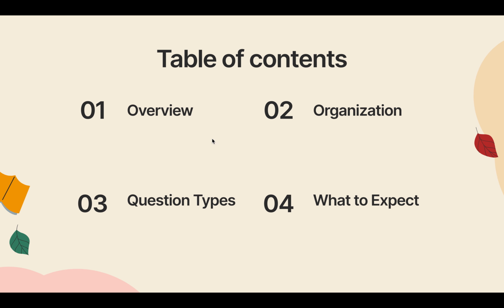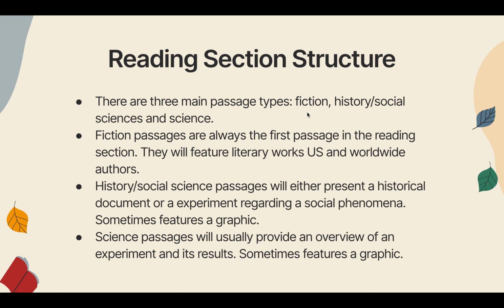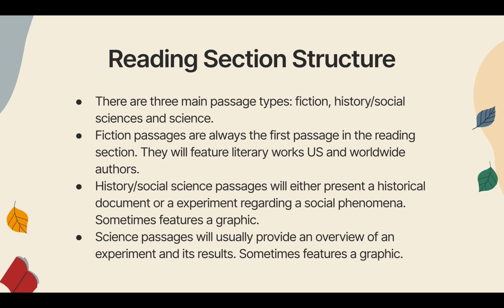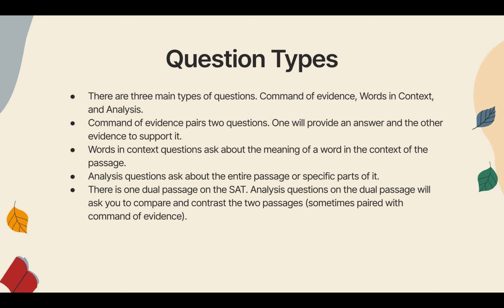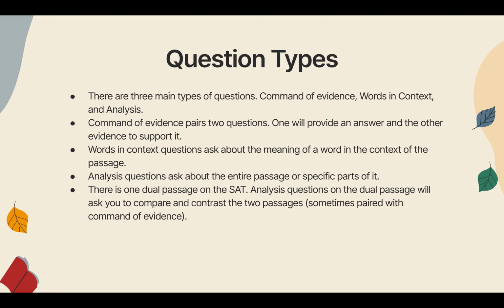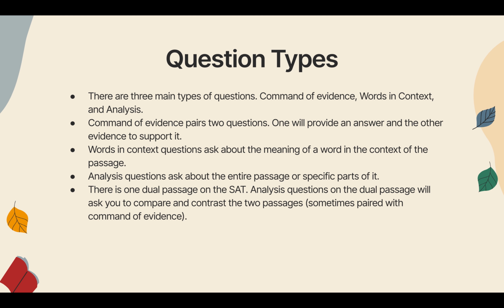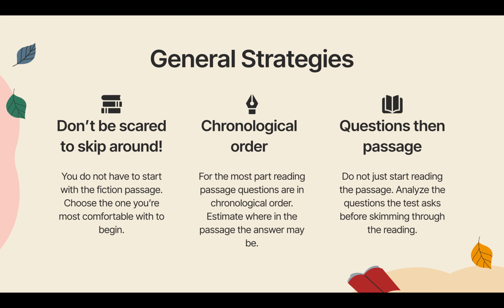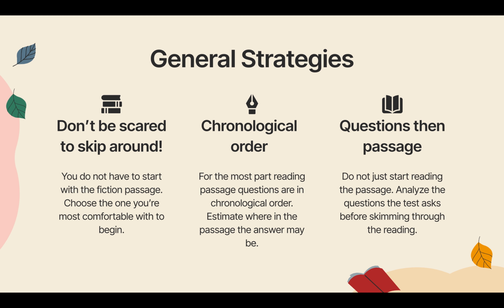Week 1 - "Intro to the Reading Section"